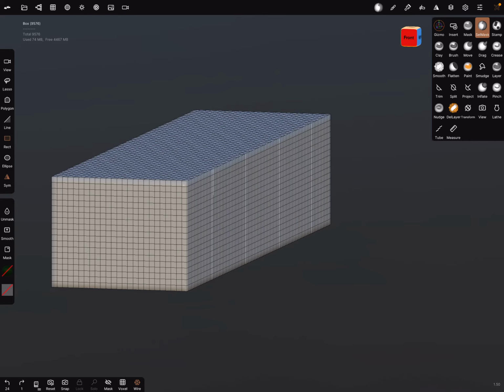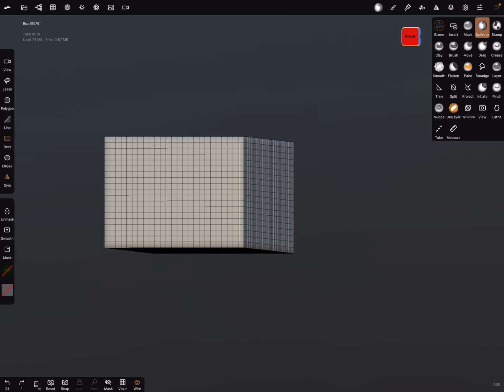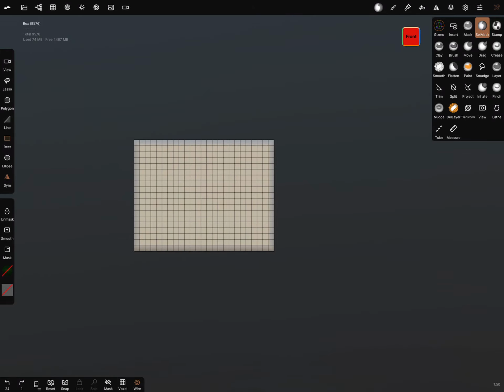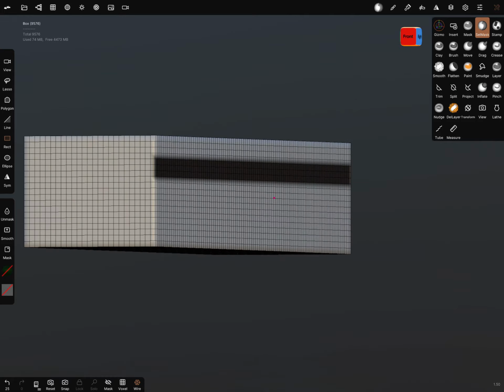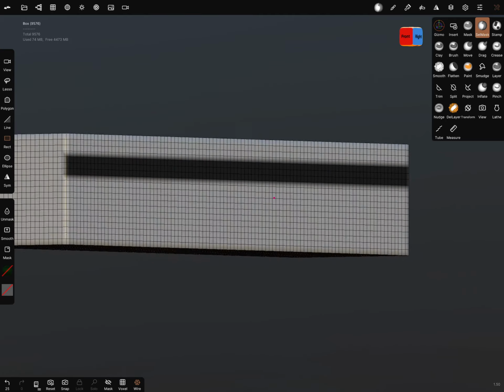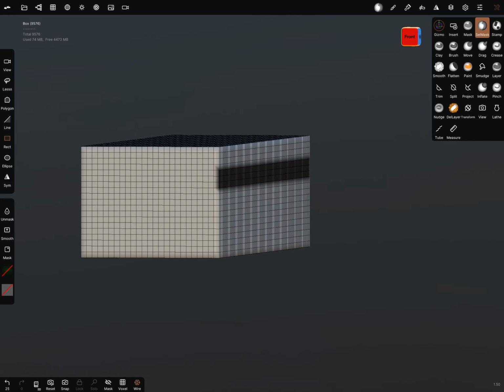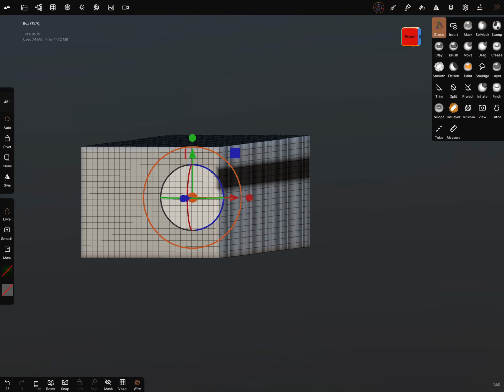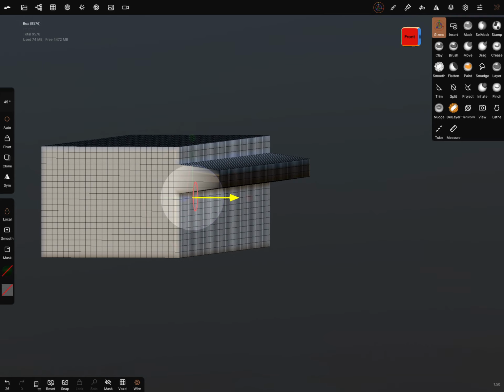Nomad Sculpt Push Pull Mask with Gizmo